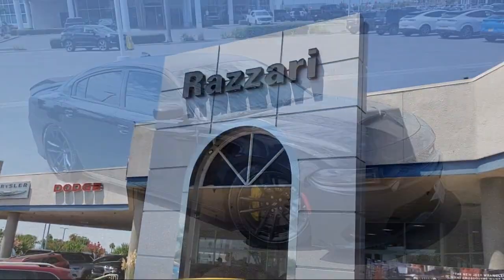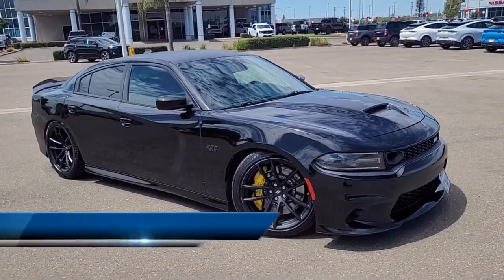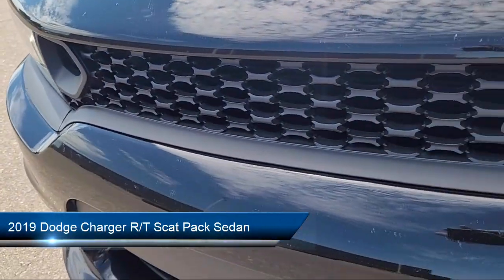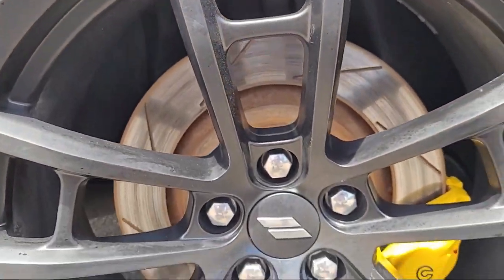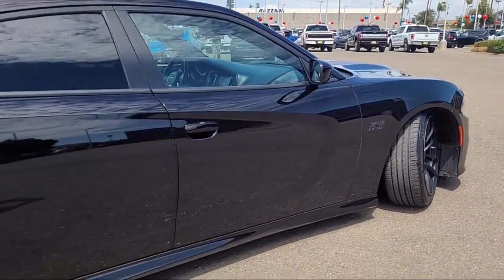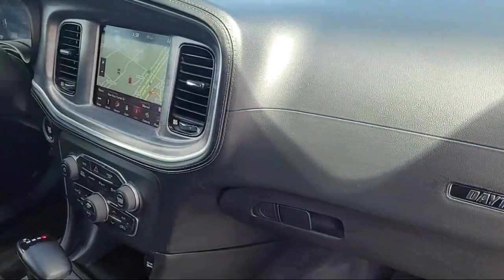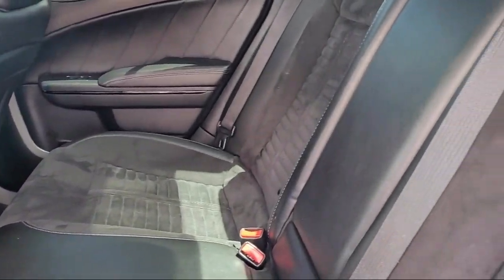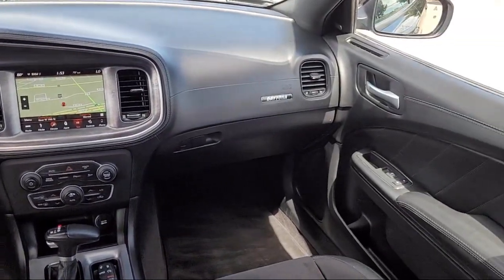2019 Dodge Charger R/T Scat Pack Sedan Merced Turlock Modesto Fresno Los Banos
2019 Dodge Charger R/T Scat Pack Sedan Stock Number: DT37677 Vin:2C3CDXGJ6KH518741.